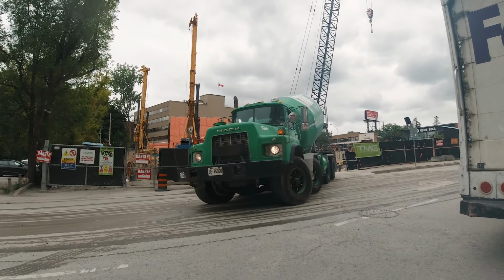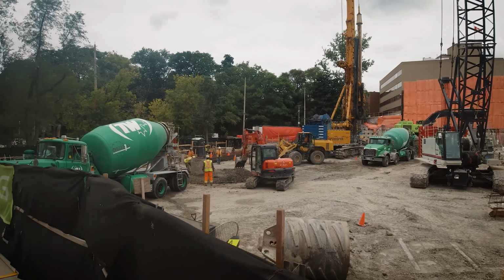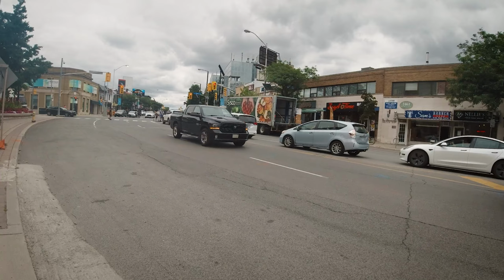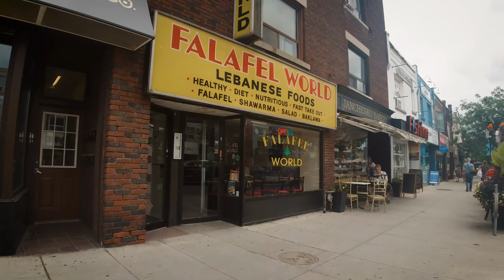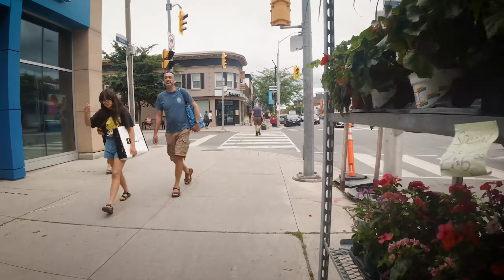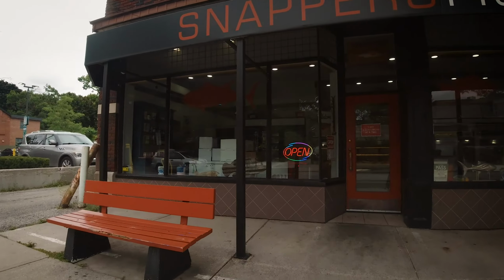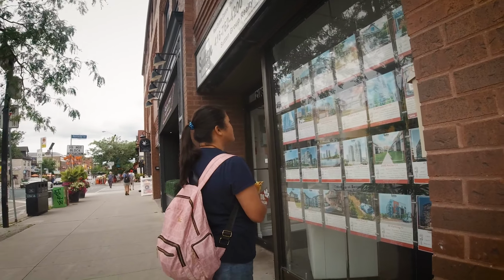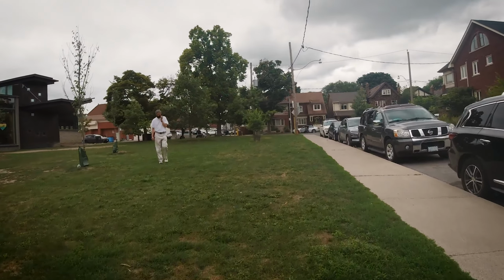Humber Cinema & Bloor West Village Walk & Talk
I start off my walk at the site of the old Humber Cinema  which is now being turned into som sort of condos - I was east on Bloor to Runnymede  checking out the shops and people on the street. This is an old Ukrainian / polish / German area and there are still many old school shops around. Bogart joins the walk towards the end on the phone  and keeps us company - Great  documentary walk in the city today & Thanks for checking it out.